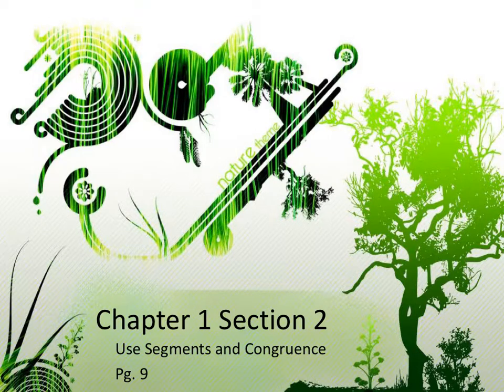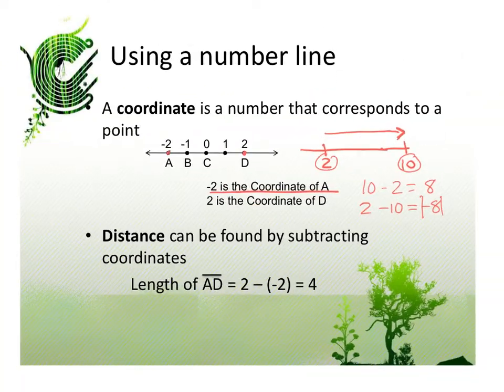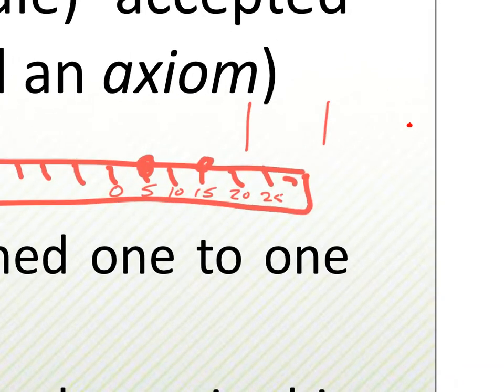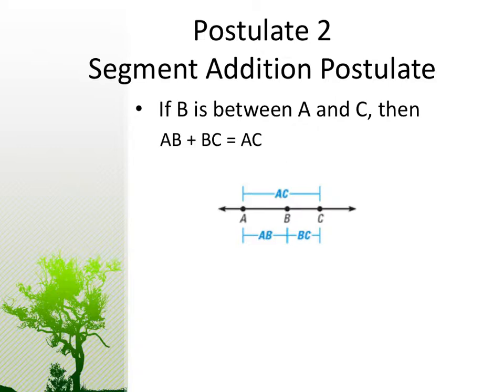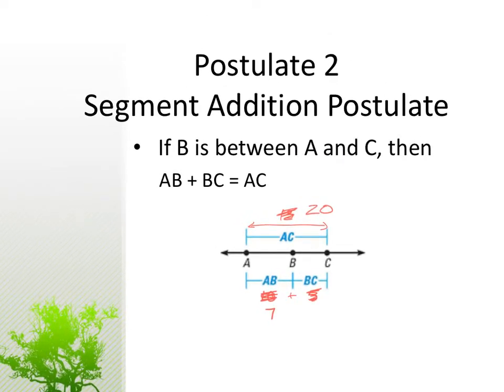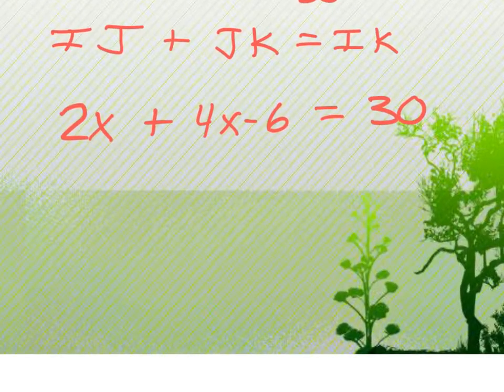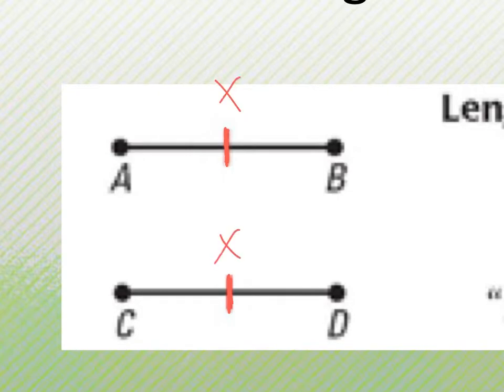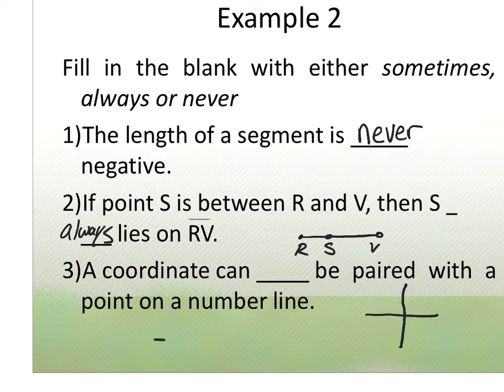8.21 Geometry Honors Chapter 1 Lesson 2